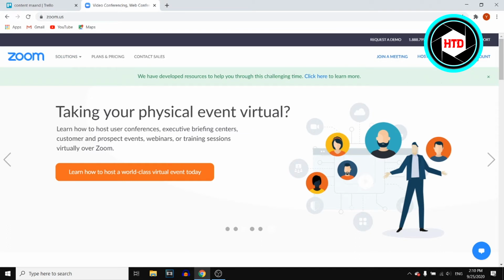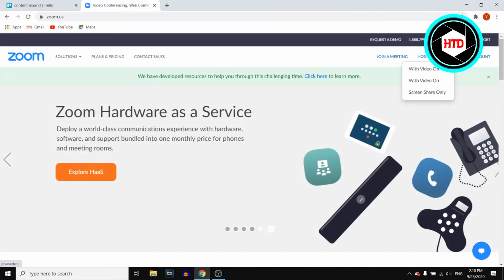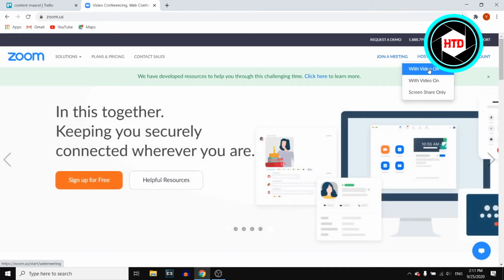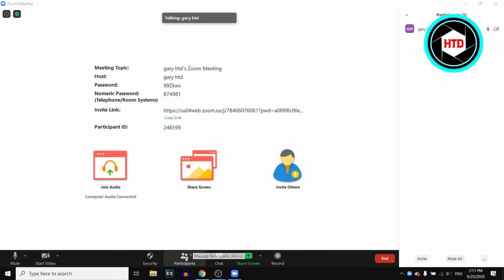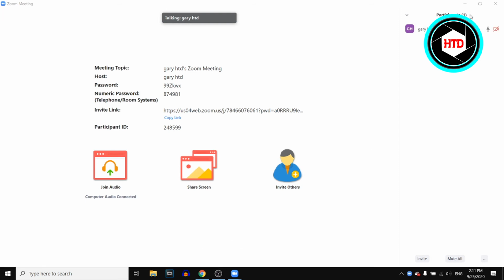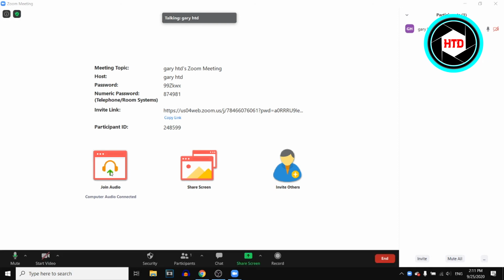How to Host a Meeting on Zoom (NEW 2025)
Learn How to Host a Meeting on Zoom

In this video I show you how you can host a meeting on zoom. This is a simple tutorial that shows you how to do this.